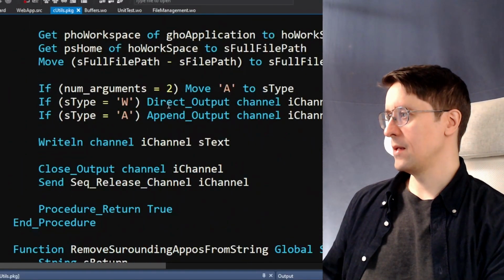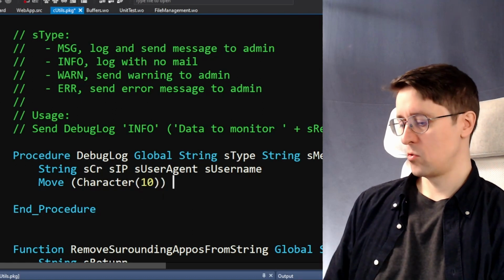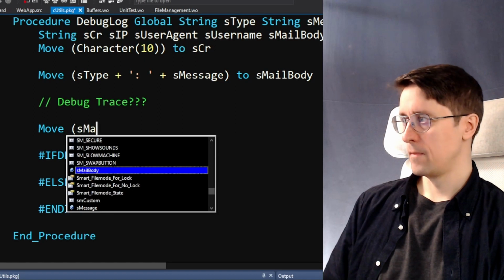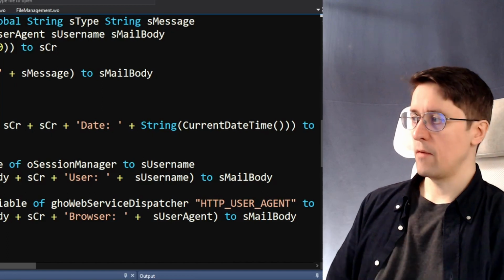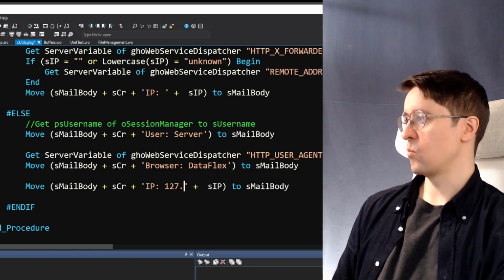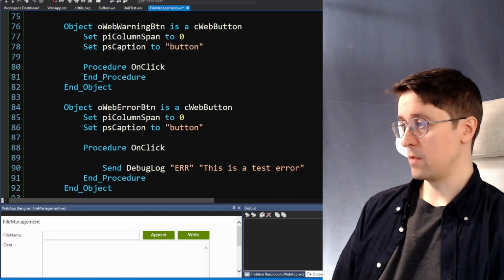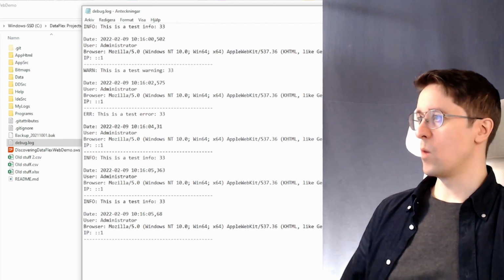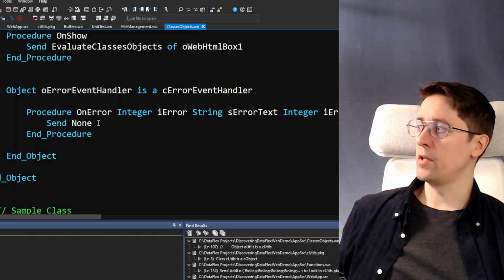Debug Log to get feedback from running systems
Sometime systems behave in strange ways, usually due to some unexpected user input. When that happens it is a great reliefe to get real time notifications about what happend and who was using the system.
In this video we create a small procedure that help me sleep at night as I know that the systems I maintain will report to me if something is failing.